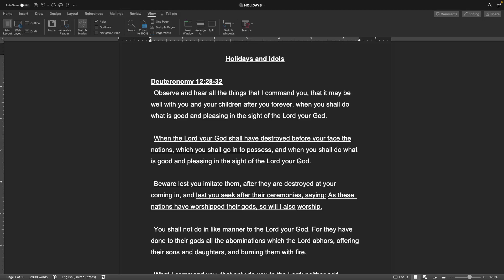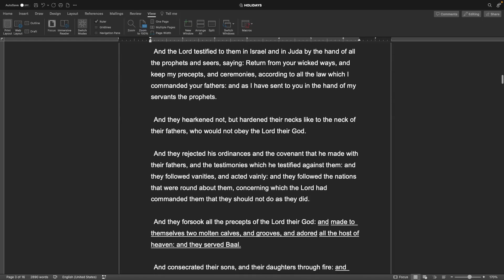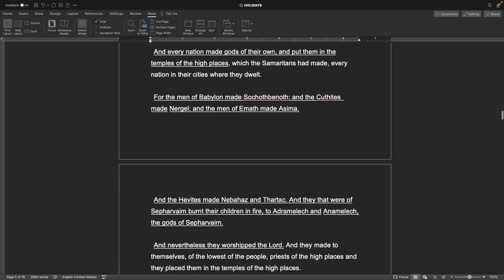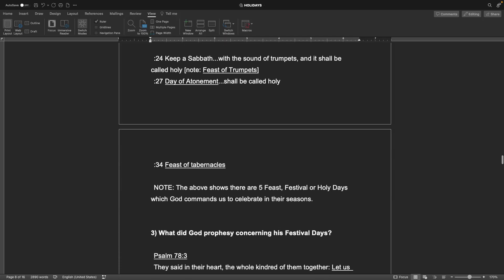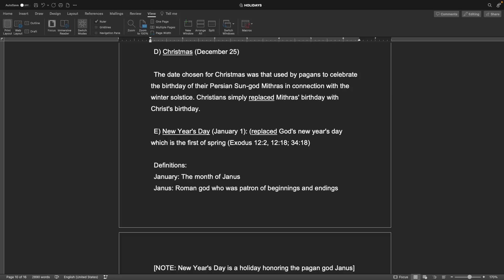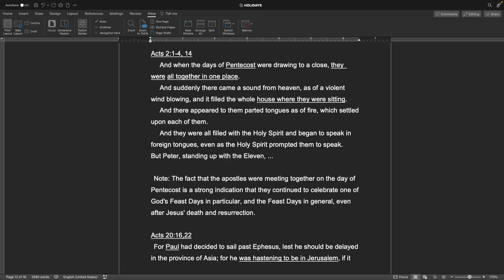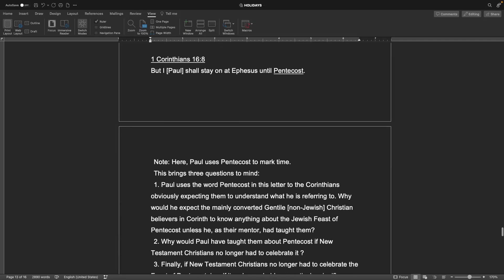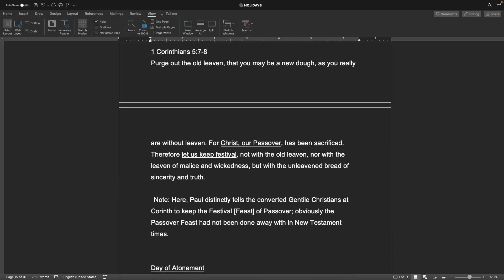Holidays and Idols - Remember God's Feast Days & Forget Pagan Tradition!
We are still meant to celebrate God's Holy Days laid out in Leviticus 23. Christian tradition has manipulated Christ followers into believing "New" holidays like Christmas and Easter are't Pagan. But they are.